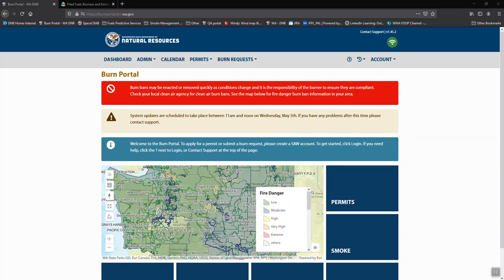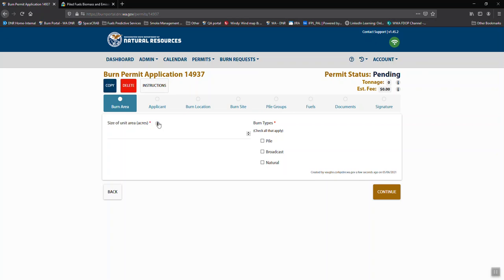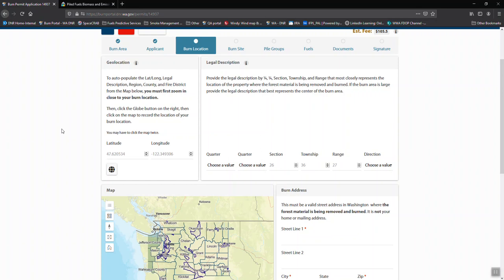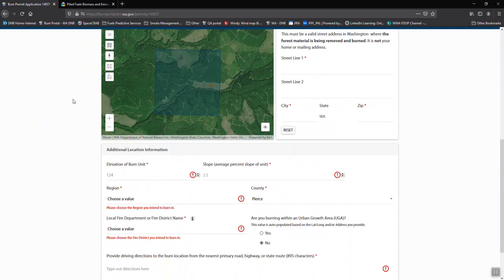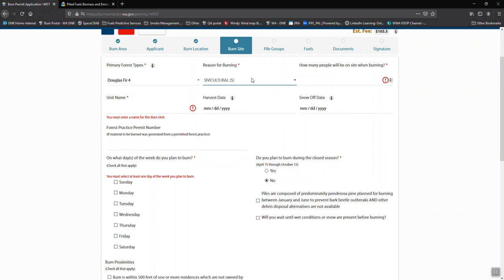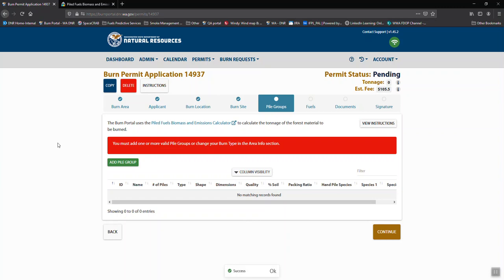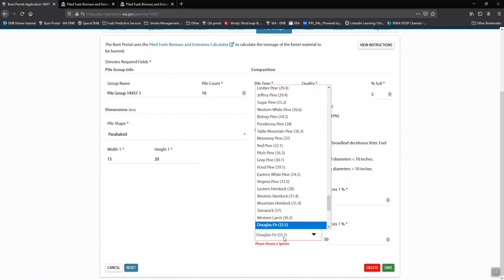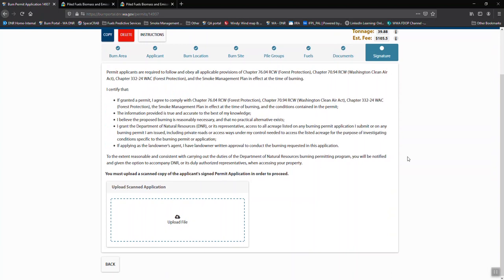How to: Complete Your Burn Portal Application 2021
Learn how to complete your Washington Department of Natural Resources Burn Portal application in this instructional video.